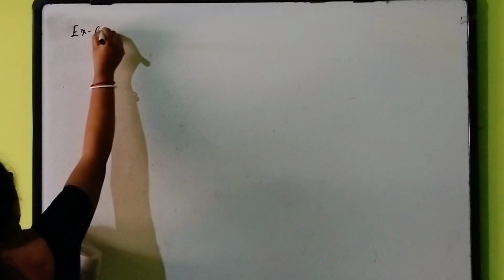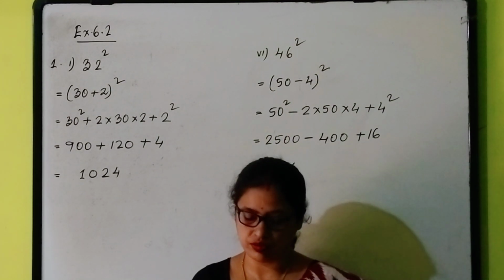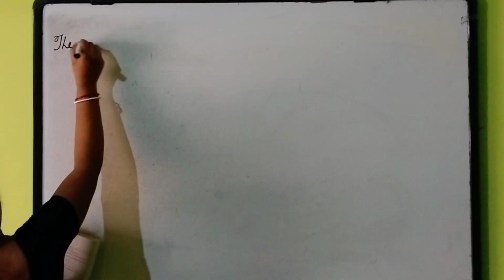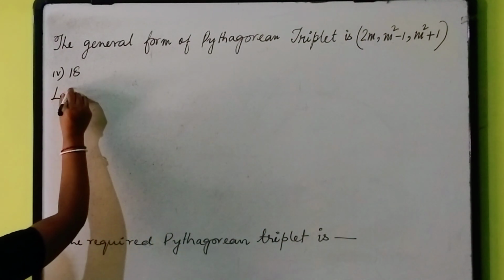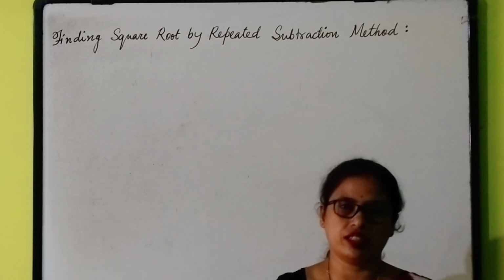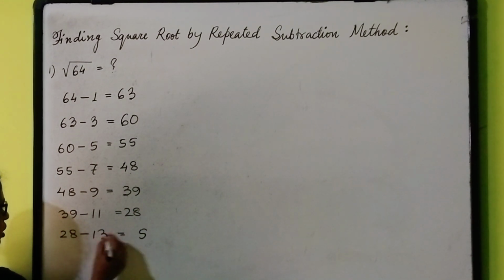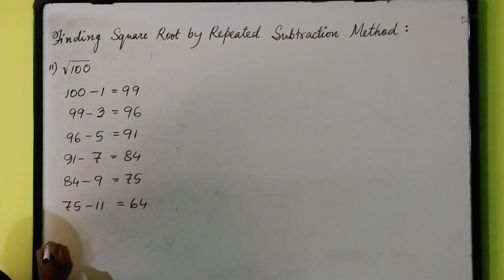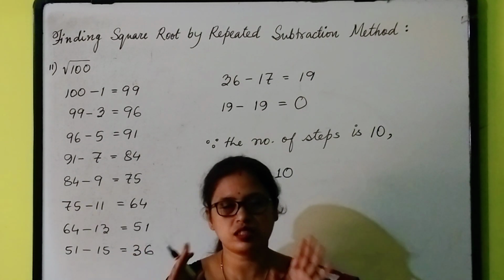SQUARES AND SQUARE ROOTS/EX.6.1(9)/EX.6.2(1,2)/ Finding square root by repeated subtraction.